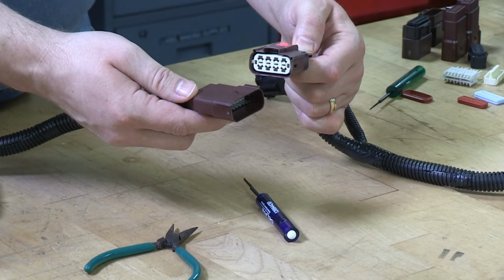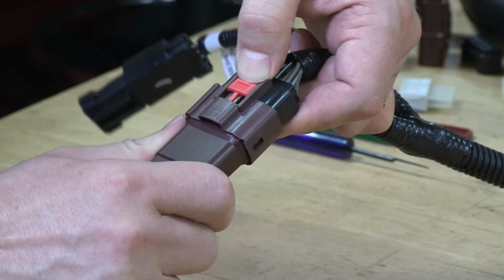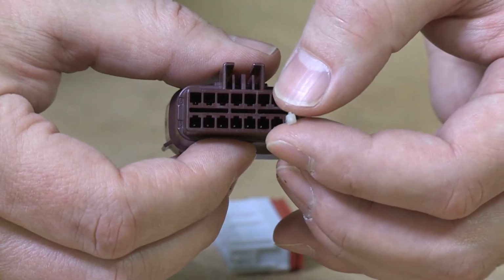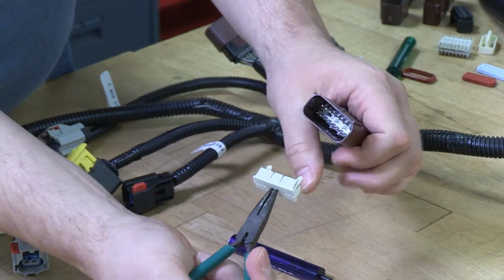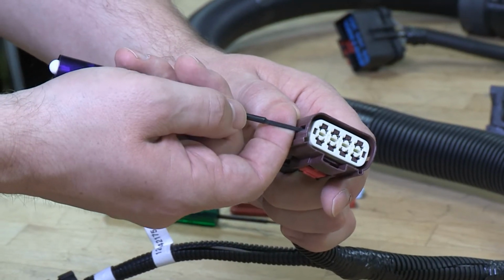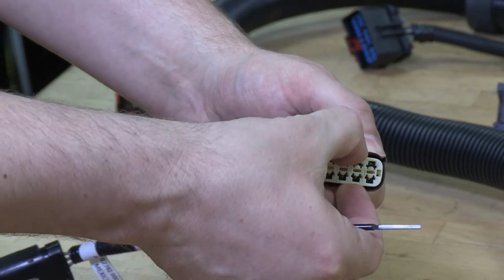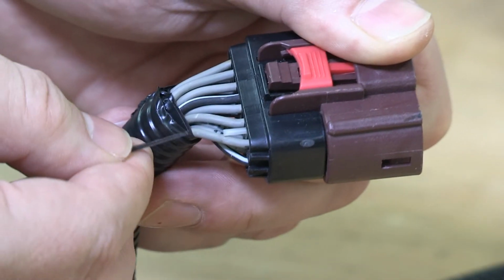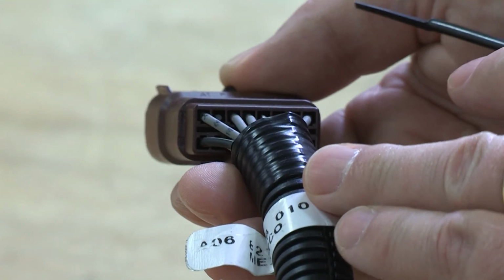Servicing APEX 150 Sealed 16 Pin Connectors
Servicing APEX 150 Sealed 16 Pin Connectors (Part Numbers 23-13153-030, 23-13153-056, 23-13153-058 and 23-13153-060)